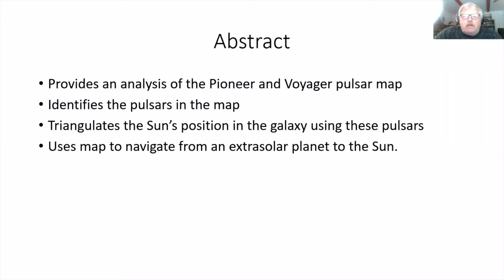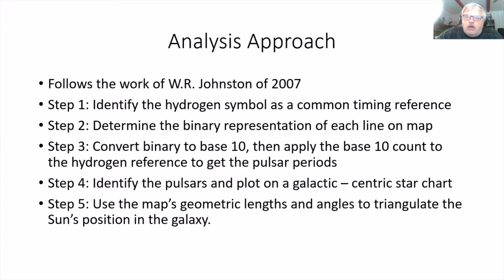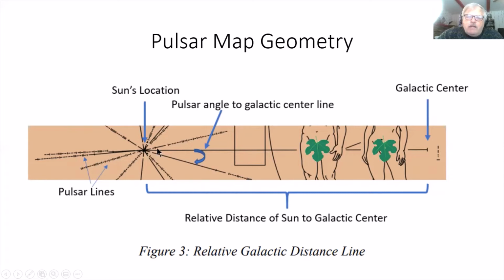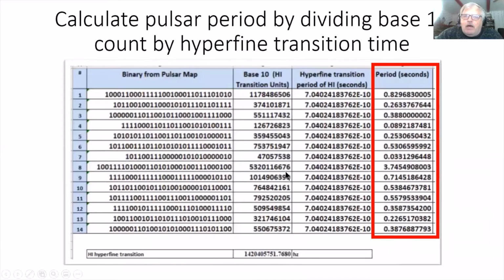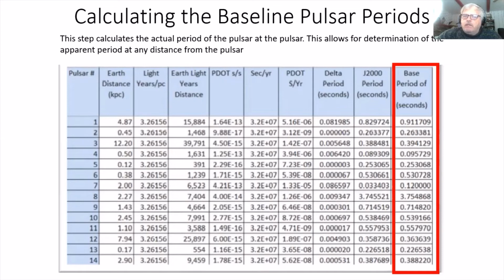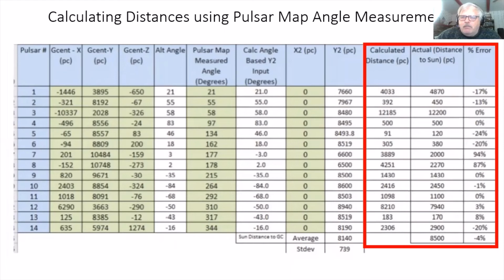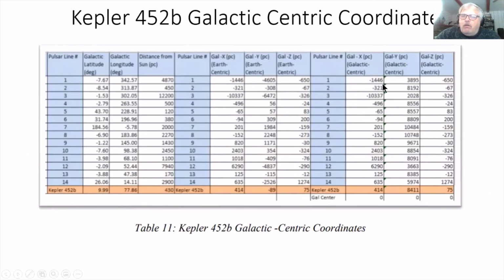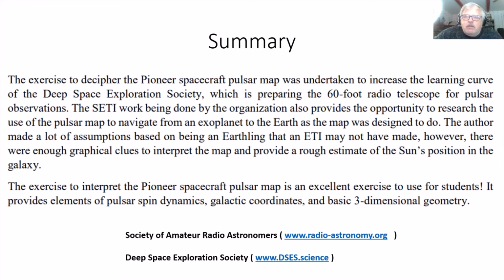Dr Richard Russel Galactic Navigation using the Pioneer Spacecraft Pulsar Map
2021 EUCARA Conference
Galactic Navigation using the Pioneer Spacecraft Pulsar Map